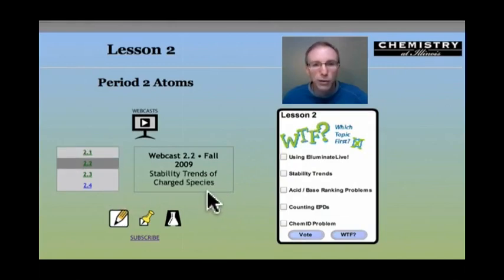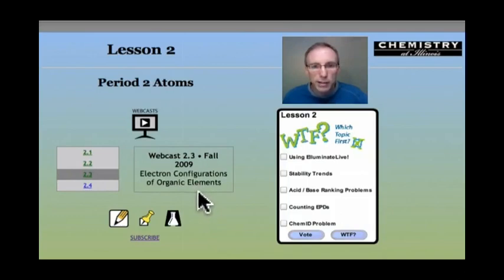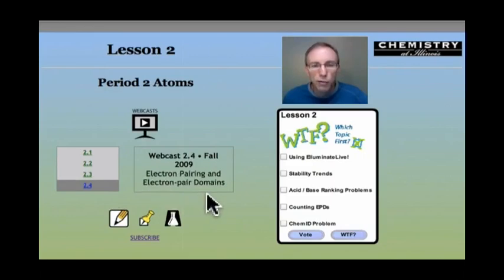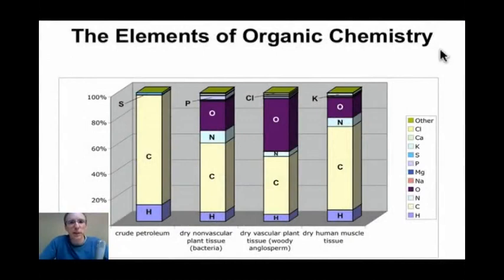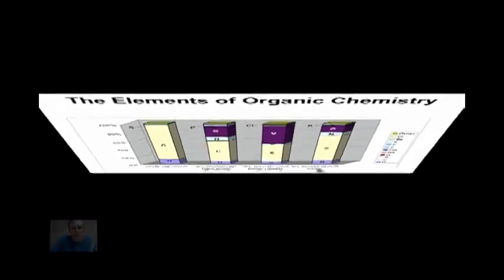The Elements of Organic Chemistry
Basics of Organic chemistry elements.